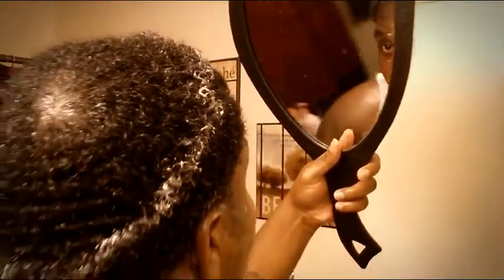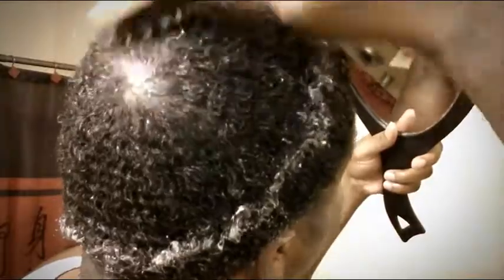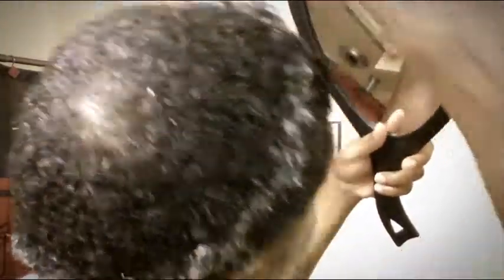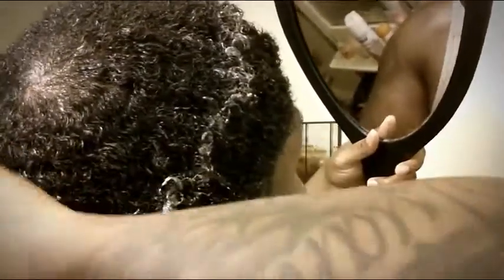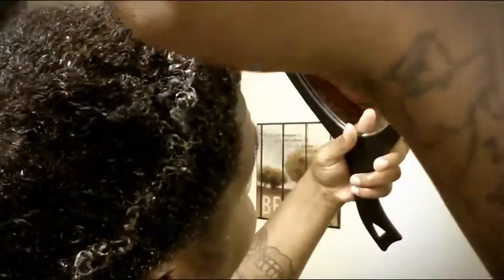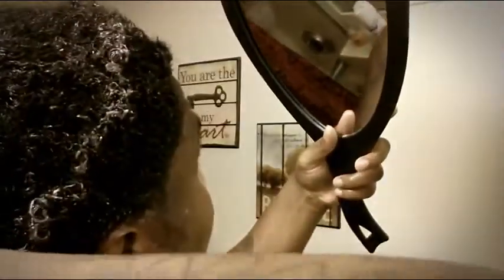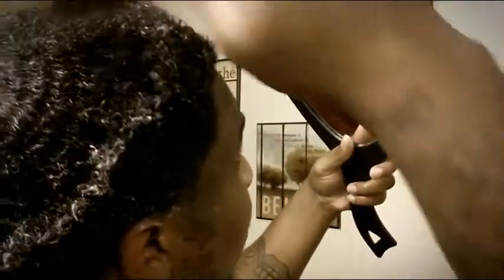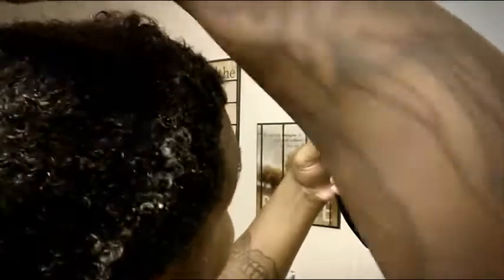9 weeks wolfing: Shower brush beehive crown work